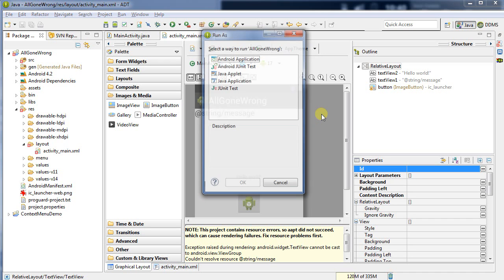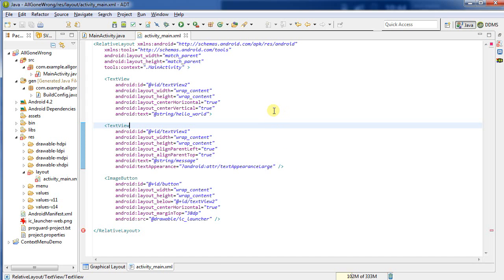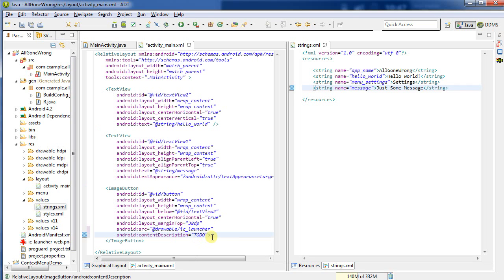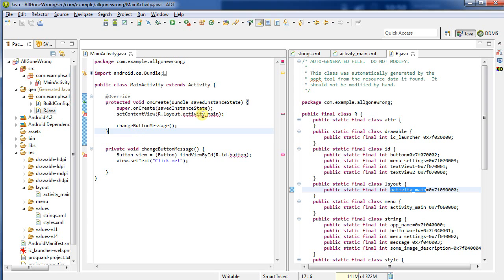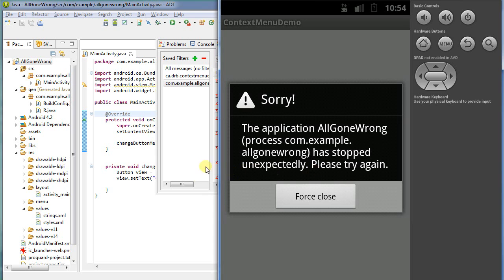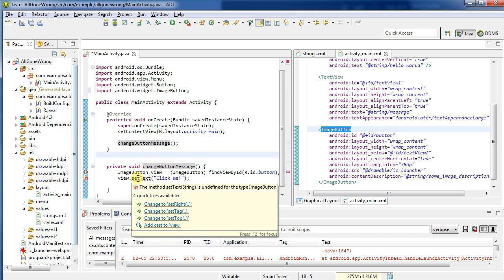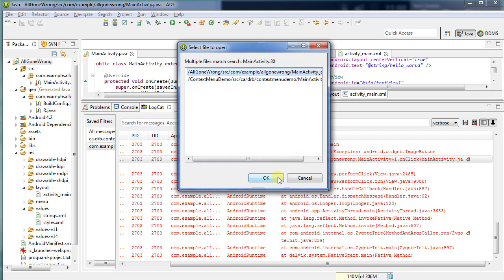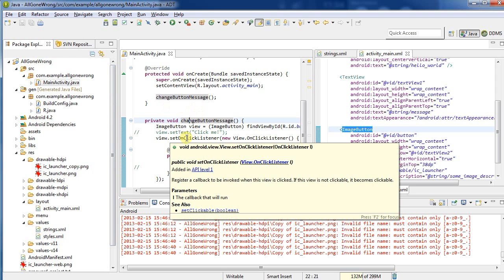Trouble Shooting : Android Programming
A demonstration how to fix many different types of errors in an Android project.

Included:
- Using the Eclipse views: Console, Problems, LogCat
- Not closing an XML tag
- Incorrect string resource in XML
- Importing Android.R
- Java compile problems (missing }, incorrect method name)
- Invalid type cast (ImageButton to Button)
- Invalid type cast in a button call-back
- Uses project -- clean
- Shows: right-click, Android Tools -- Fix Project Properties
- Invalid resource naming